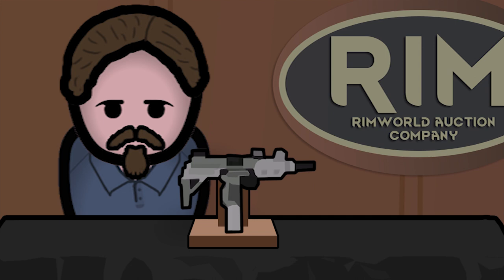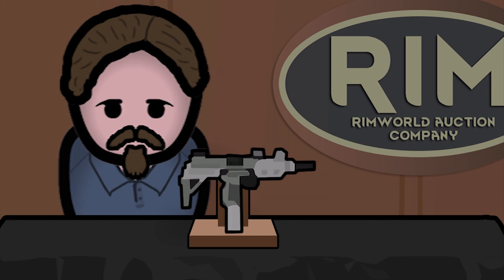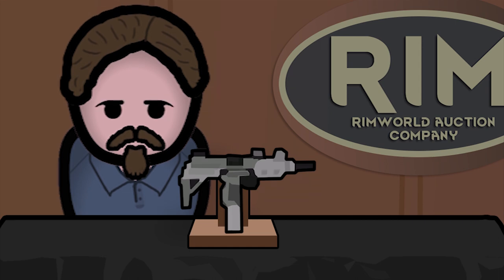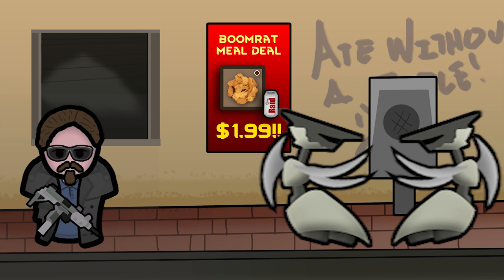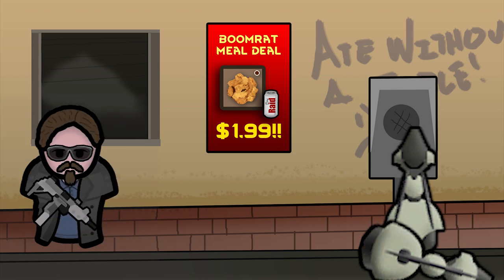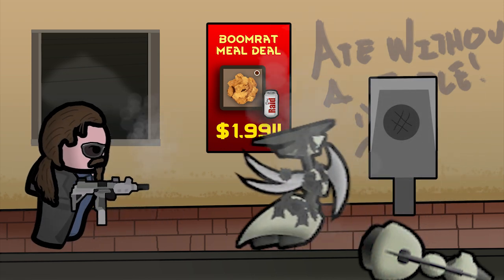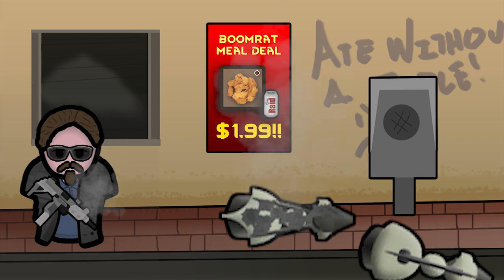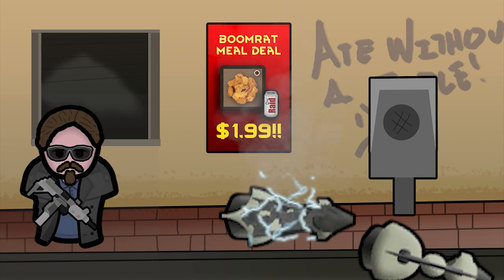RimWorld: Forgotten Armaments - Machine Pistol AKA PDW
Ian McMuffin reviews the classic version of the Machine Pistol that was later replaced with a newer texture during Beta 19.

Note: This is a reupload due to the original one missing some visual effects.

Credits:
Tynan Sylvester and Ludeon Studios for RimWorld
Chicken Plucker - Animator
Chat GPT - Writer
Ian McShooty - Ian McCollum
Scyther - As itself
All voices were cloned using Eleven labs ai.

This video is dedicated to Scyther 32 and 24 who died during the making of this review due to choking on bone fragments of takeaway chicken.